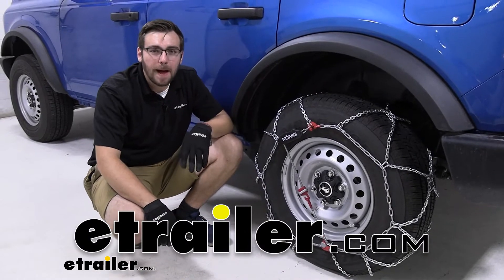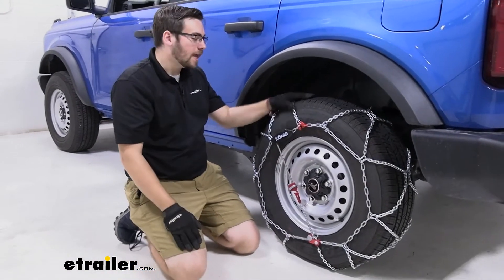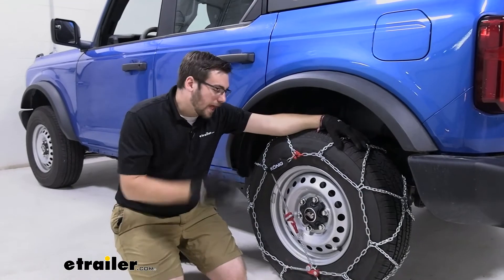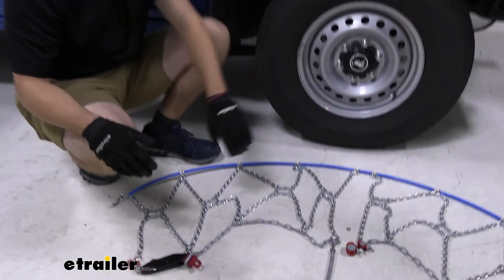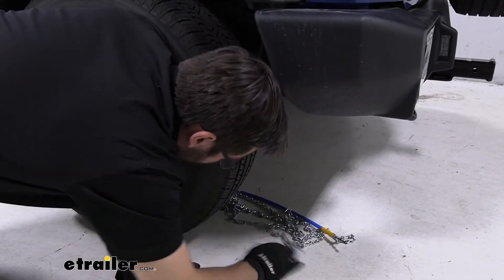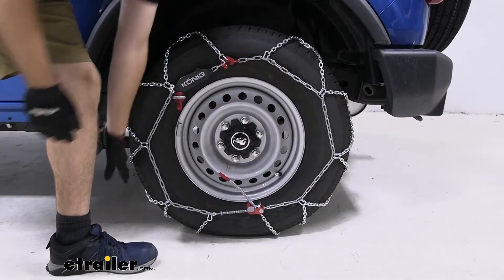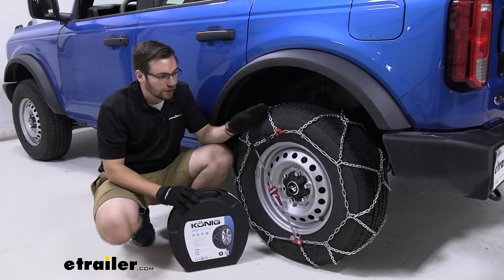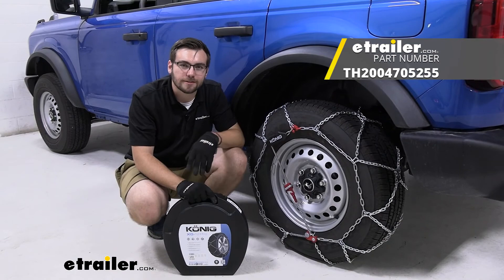etrailer | How to Set Up Your Konig Tire Chains on a 2021 Ford Bronco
Hey, everybody welcome to etrailer.com. I'm Bobby and today we're taking a look at the Konig snow tire chains here today on our 2021 Ford Bronco. So if you guys are looking for a decent set of chains to go ahead and give you a lot of traction control, these are going to be a great little setup for yourself. One thing that I like about them, they are self-tensioning and they're really, really easy to actually get installed on here. So next to 12 pro definitely will go to in my mind for a host of different vehicles, and I really do like it here on the Bronco. Now we're not getting that aggressive of a square link though, is the only thing for me.

So if you do plan on taking out your Bronco in those deep woods and you find you're going to expect a little bit of snow and ice that you're gonna have to overcome. I might recommend starting to look at some V-Bar options. Those guys are going to be very, very aggressive. They're going to be perfectly suited to a Bronco's needs of chugging through that snow and that ice and the trail, and really getting you where you want to go. Now, these are going to be excellent.

If you find yourself just wanting to do your standard highway driving, getting around town, making sure you can get those bread and eggs of course, that we're not being trapped in that winter apocalypse anywhere. It's gonna be nice to actually get us there. They're gonna give us a good traction as well. Now you are getting a diamond style pattern here. What that means you're getting constant contact, right As my hand goes across, I'm getting chain everywhere.

So we're not going to have these hills and valleys like you might start seeing from a ladder style chain. Now those are great, you get that start and stop maneuverability, right Because you have to overcome them every time, but when you go to make your left or your rights, you have to overcome them every time you're accelerating so you lose a little bit in your turning radius. So not going to have that issue with here, and you're still going to get great traction, as you do have those chains that are doing a great job of plowing through that snow and that ice for yourself. Again, the installation of this guy takes no time at all. The manganese nickel alloy in this guy as well makes it very durable.

It's going to be standing up to that road salt, which is great. Now with any chain though, we highly recommend doing maintenance, especially in the off season. When you finally go ahead and put these guys away for the time, a little maintenance can go a long way. That way we're not having to buy a chain every new season, these guys can last us for the years to come, which I do like. now, one thing to take note though, we are working here today on 255/70R16 tires. And I know that the Bronco actually has a lot of packages out there, like the Sasquatch, that are going to go ahead and give you way bigger tires. So make sure you are working on the right wheel size. And we do have a fit guide available here at etrailer.com, so make sure you're inserting that correctly to get the right fit for you. We also do have it here on our rear wheel. That is because we do have a four by four drive train on the Bronco, so we're gonna be okay to throw it on anything. We went ahead and put on the back just like you would a normal truck. And of course you could find yourself loading a little bit more weight in the back of the Bronco, just to give you a little bit more traction control if that's something you want to go for. Otherwise guys, the installation's going to take no time at all, let's hop to and see how we get these installed. Alright guys, to begin your installation what we want to do is go ahead and lay out our chains, just like chains, just like so. What we're looking for here, any kind of kinks, anything that's going to be holding us up, and not making us have a good fit. A lot of times what's happening mainly with these guys is the loops get caught in here, all you have to do is really walk that off the end. That's usually the biggest issue I have with these guys. So that's probably, what's holding you up, if you guys do have any issues. Otherwise the big things to make sure you, the big elements here out to the side, and the biggest thing is going to make sure that we have our soft point of contacts facing us, as we are going to be throwing this underneath our wheel. You can see at the front here, we do have our l